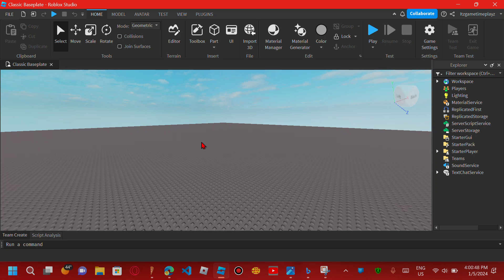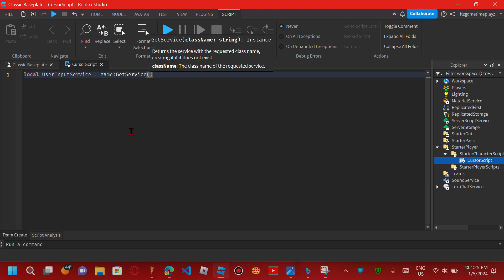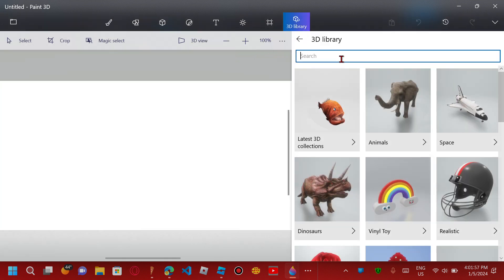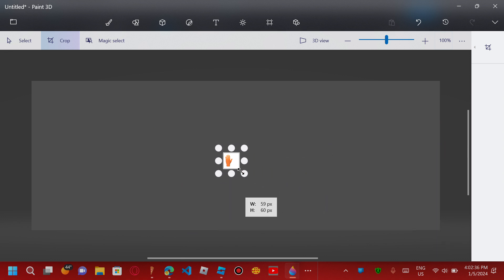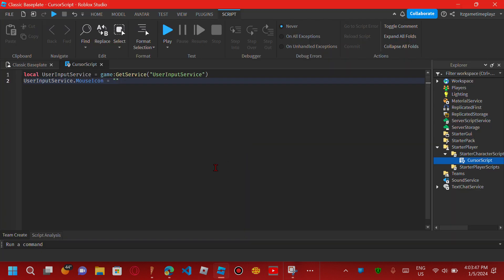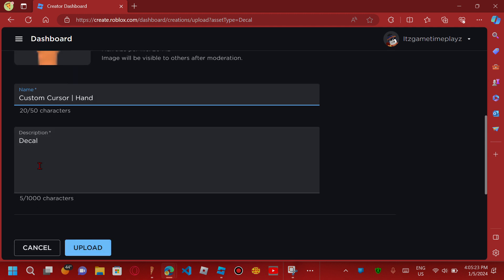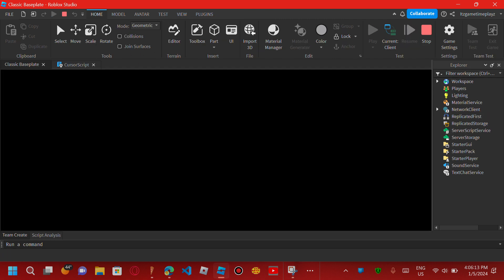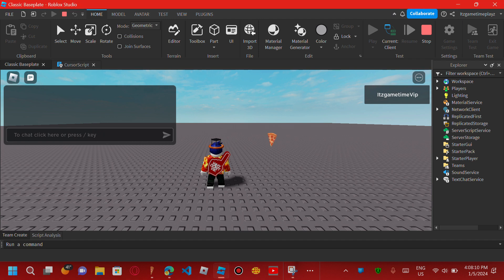How to make custom cursor in roblox studio.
Code:
local UserInputService = game:GetService("UserInputService")
UserInputService.MouseIcon = "" -- your cursor image here --